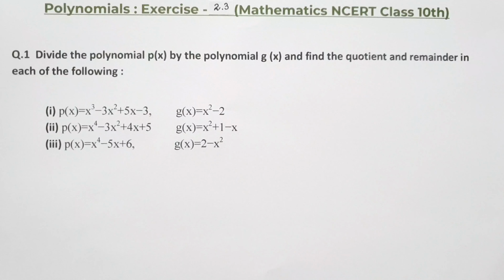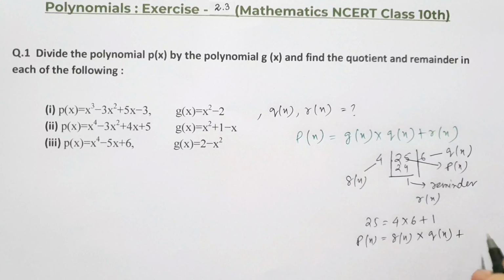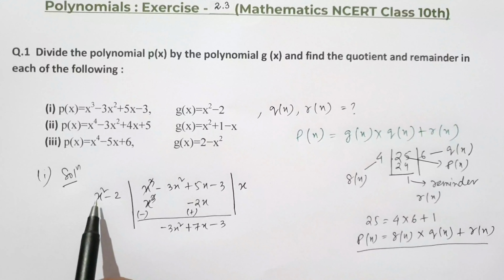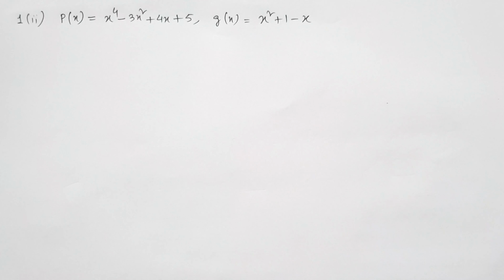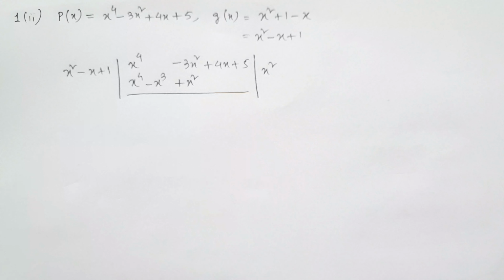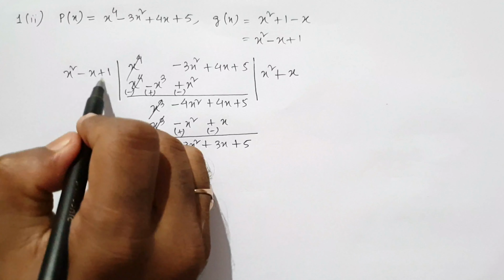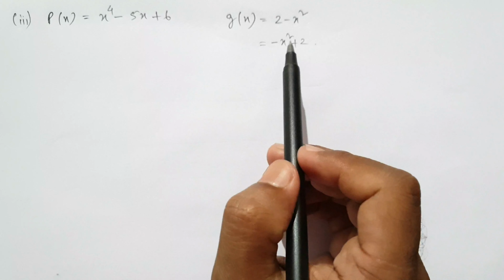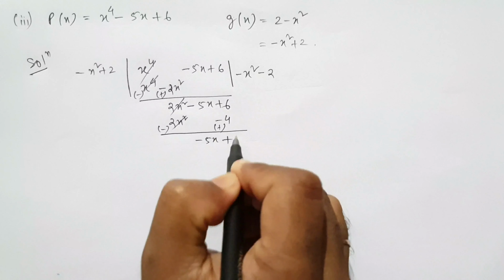Class 10th Ex 2.3 Polynomial Q no.1 (i,ii,iii)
Solution of Q no. 1(i,ii,iii) of Ex 2.3 class 10
(Polynomial)